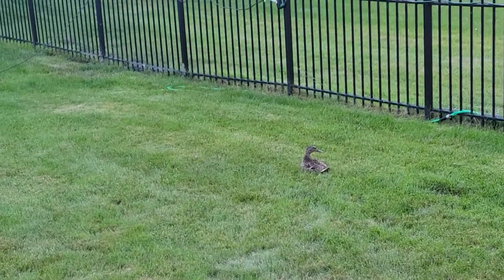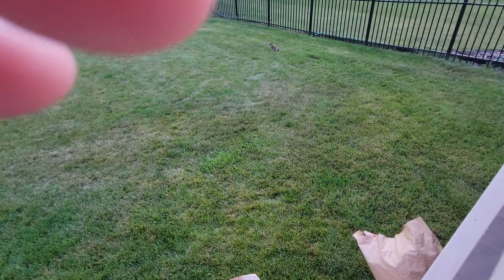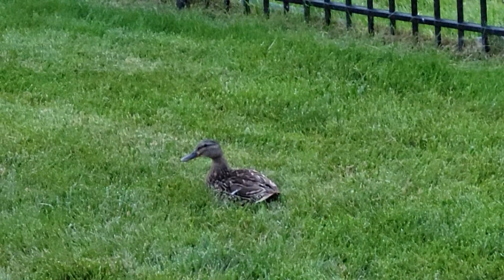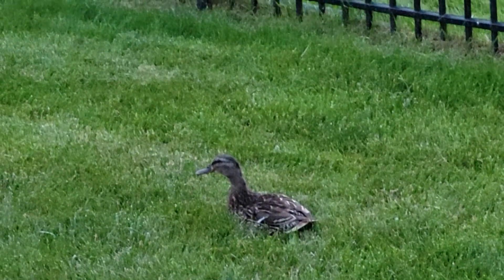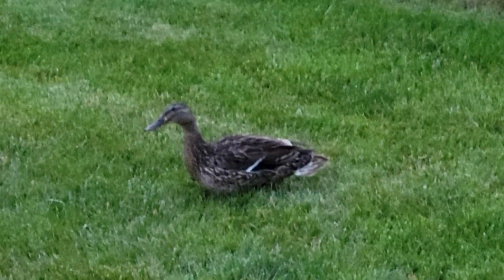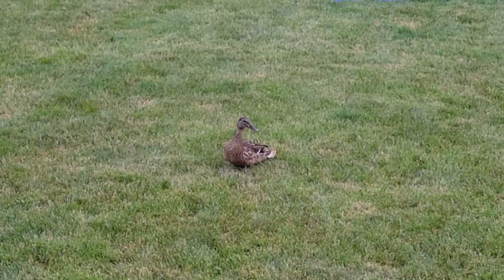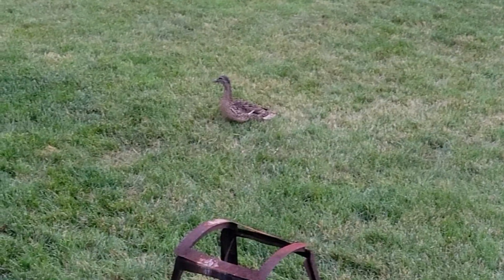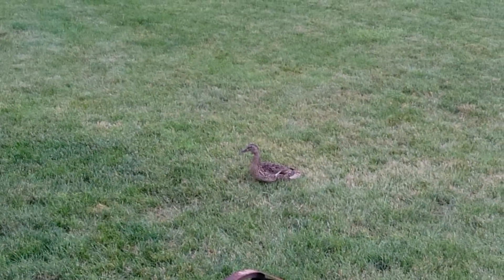Duck almost kills me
this duck was so scary 😨😳😫😩😭😬 she tried killing me